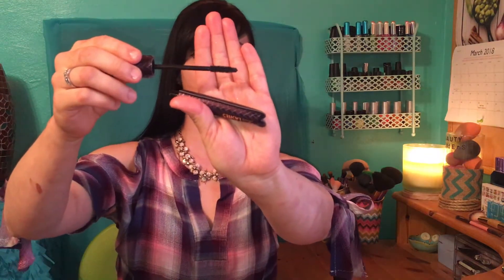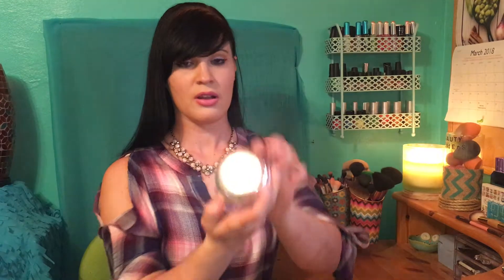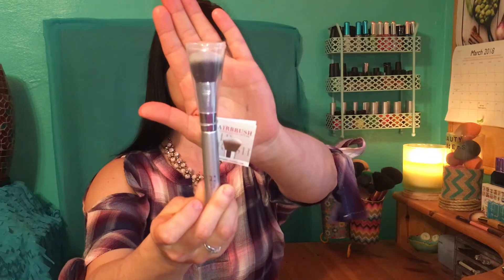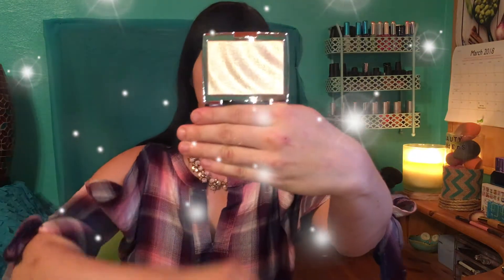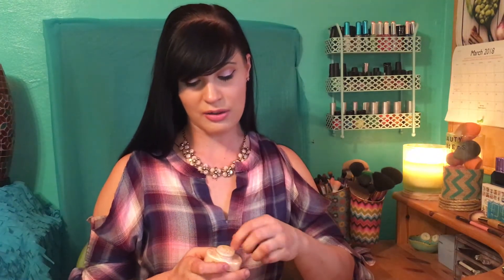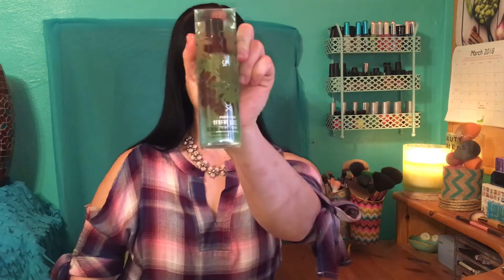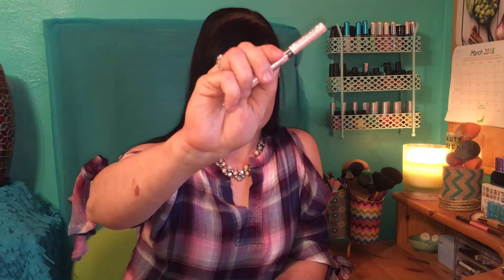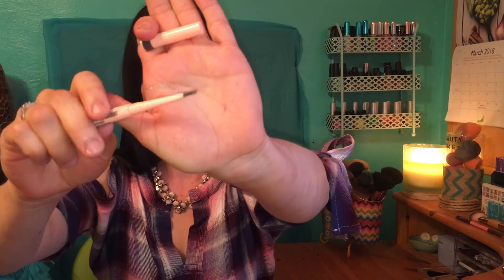Ulta 21 Days of Beauty Haul/ New Products on The Market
Today is an exciting day where I get to show you guys what all I got during the Ulta 21 Days of Beauty! Also lots of other products I picked up. Don't forget to subscribe to my channel and let me know what you guys picked up during the Ulta 21 Days of Beauty or if some of these products I mentioned are your favorites.

► PRODUCTS MENTIONED

21 Days of Beauty Buys

Other Products I Purchased